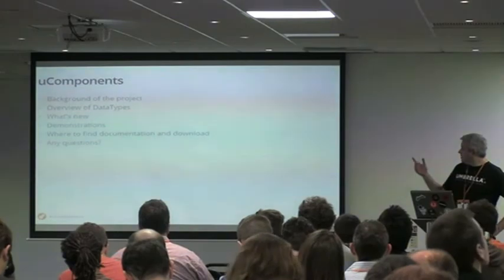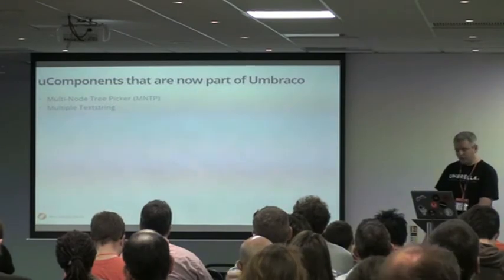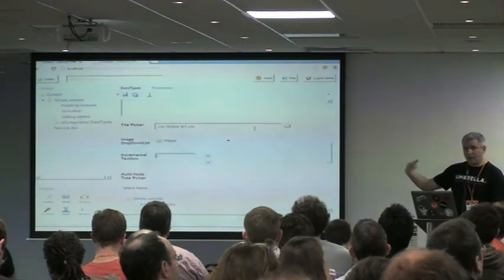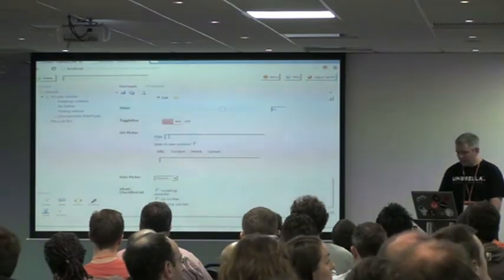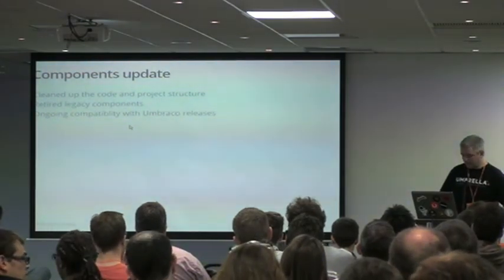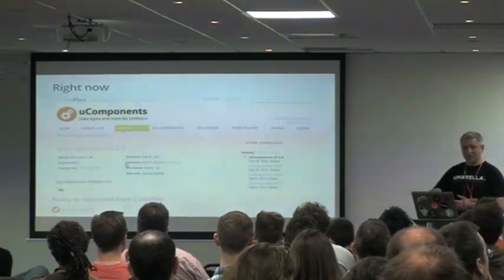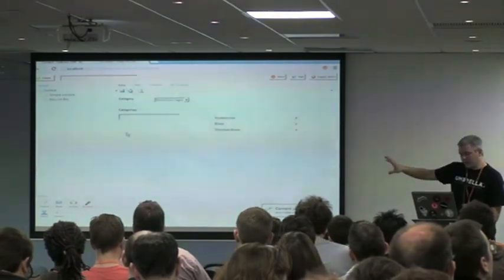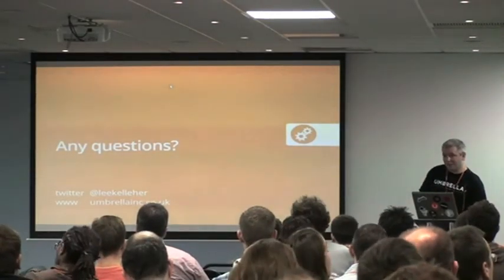Lee Kelleher - uComponents : Umbraco UK Festival 2012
uComponents is one of the most popular packages for Umbraco, in this session, you will learn about new features and hidden gems.

p.s. apologies for the not so good video quality, we will make them better next year :)